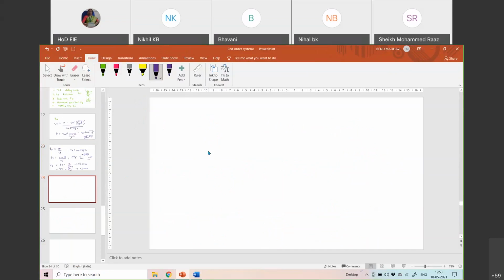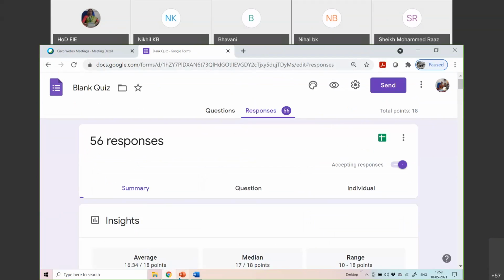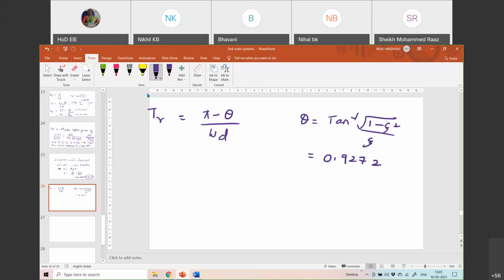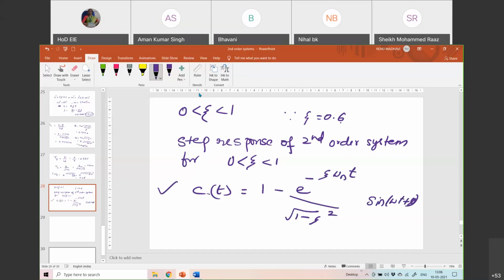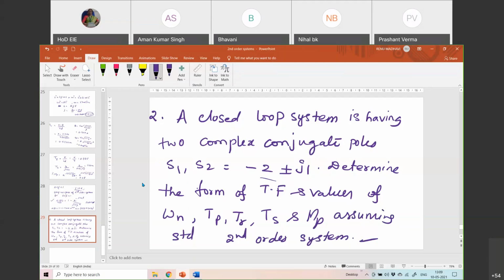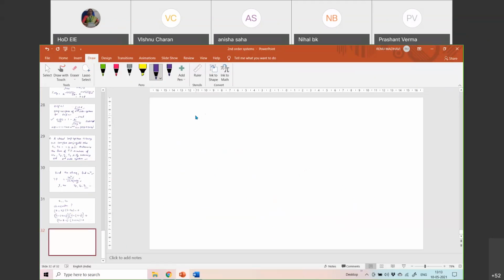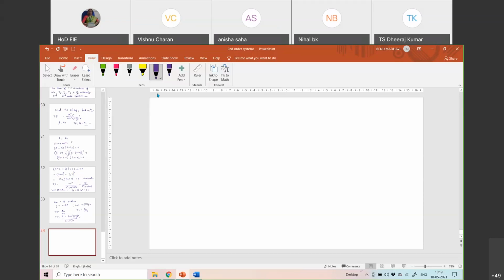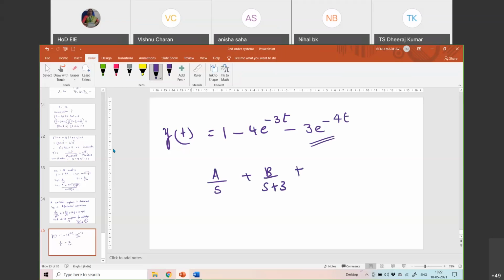Lecture 17 d time domain specifications(2)